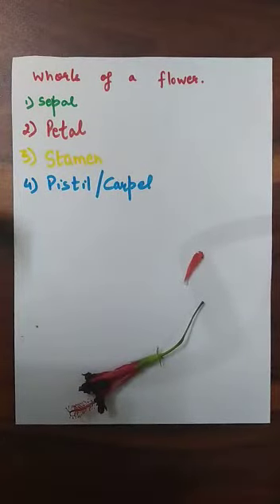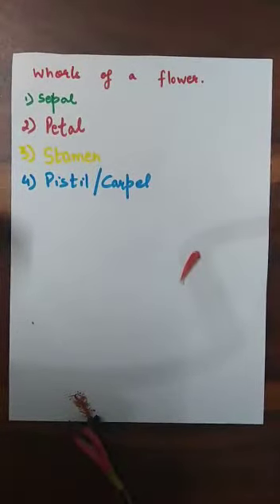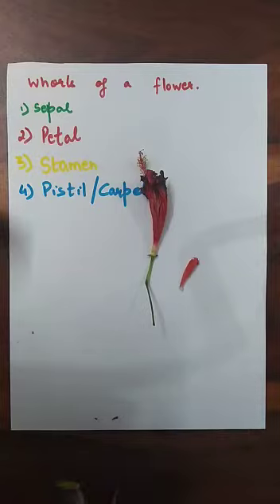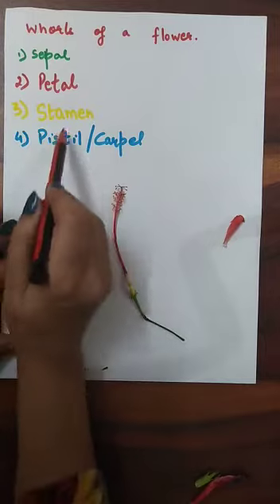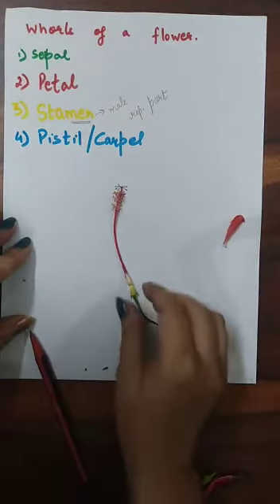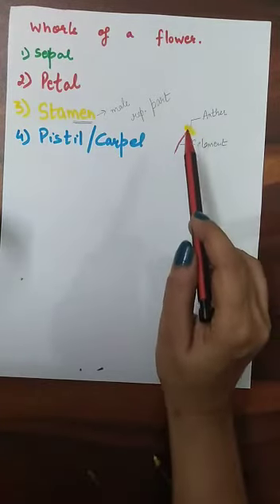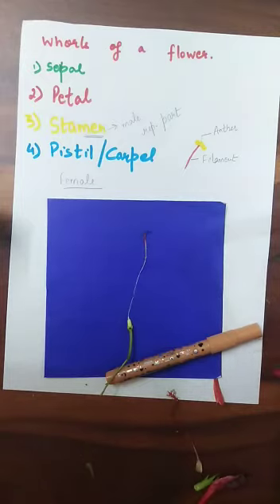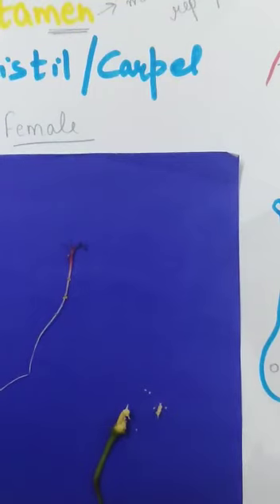26 May 2020